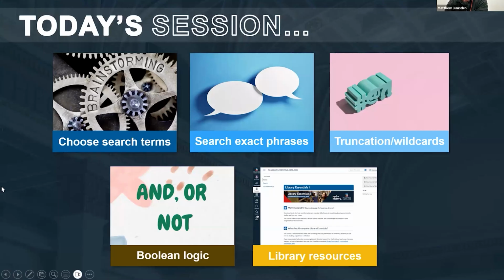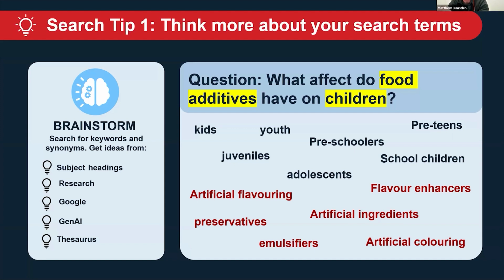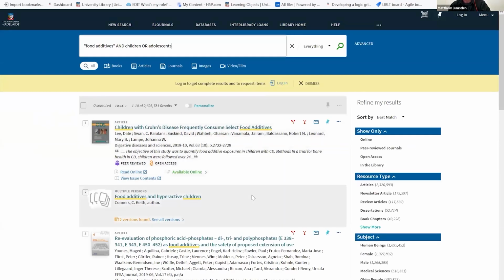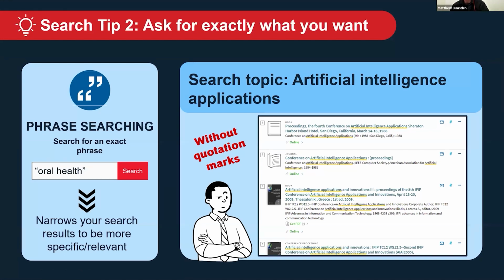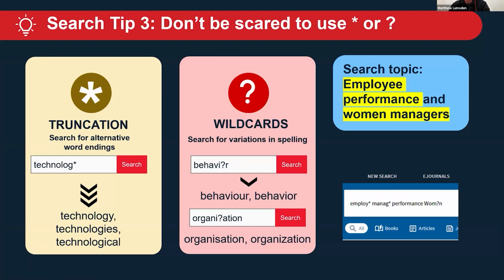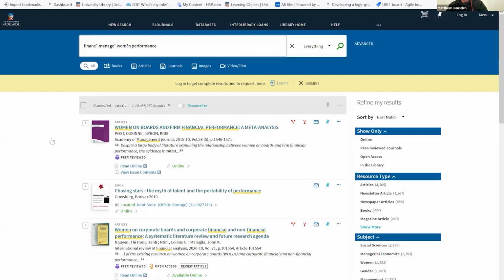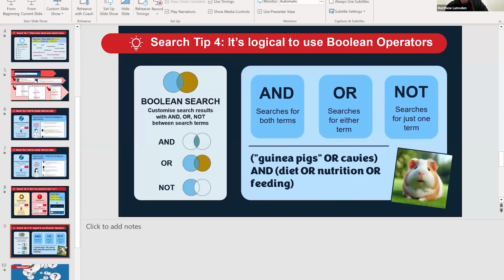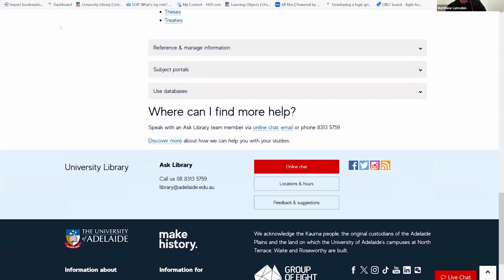Search Smarter, Not Harder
Unsure how to locate the right resources for your assignments? Join us for a short webinar where one of our expert librarians will guide you through essential techniques to create a search strategy that doesn’t involve hopelessly scrolling through Google results for hours.

What to Expect:

- How to Choose Search Terms: Learn how to brainstorm keywords to maximise search results
- Searching for Exact Phrases: Bring precision to your searches by using phrase searching.
- Use Truncation and Wildcards: Discover how to search for variations of words without doing multiple searches.
- Use Boolean Logic: Boolean operators (AND, OR and NOT) are your secret searching weapons.